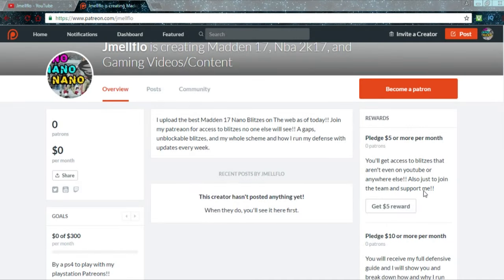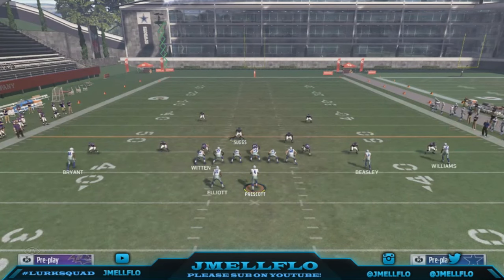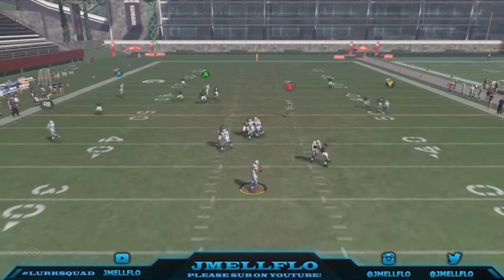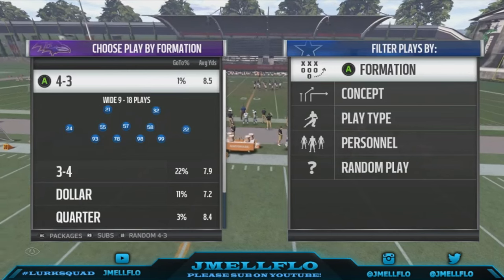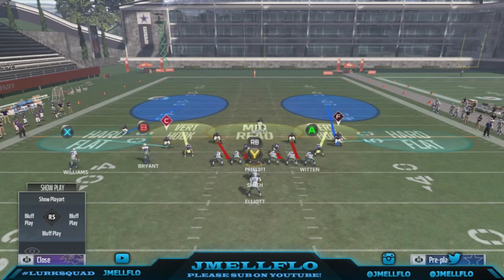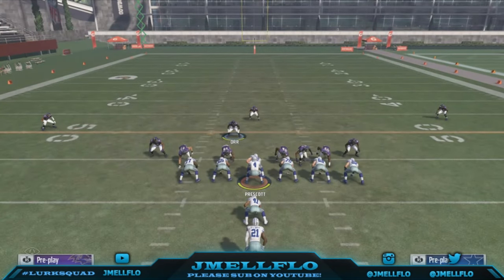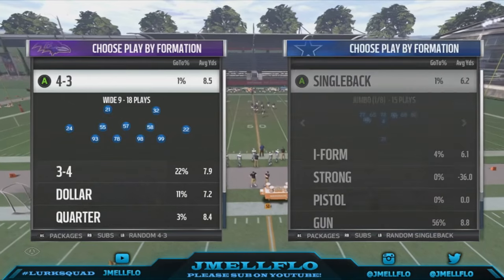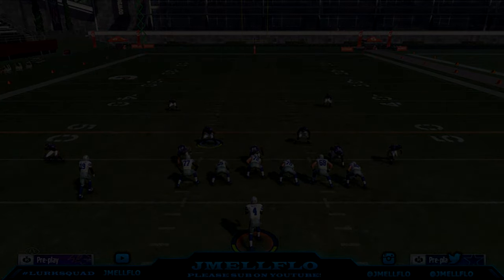How to shutdown any Offense in Madden 17 Part 3 | Stop Aggressive Catch and Run!! Madden 17 Tips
How to shutdown any Offense in Madden 17 Part 3 | How to stop Aggressive Catch and Stop the Run!! Madden 17 Tips and Tricks